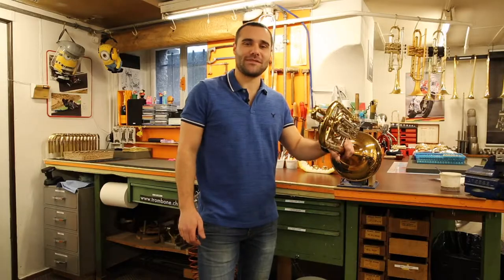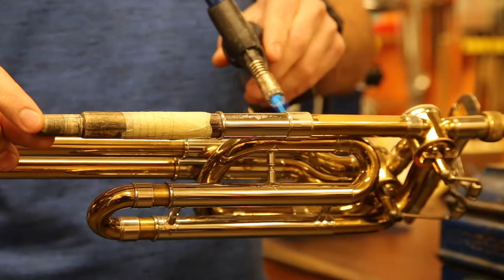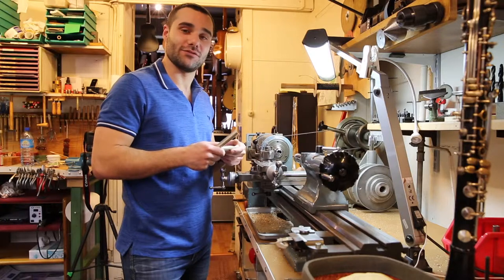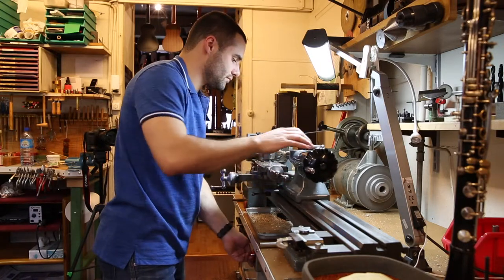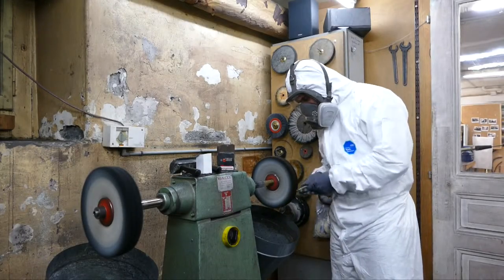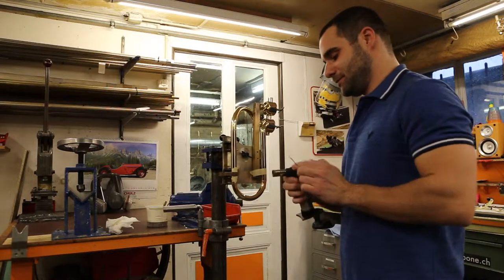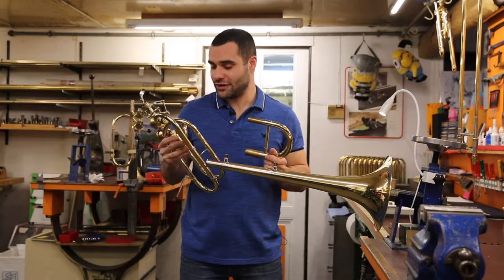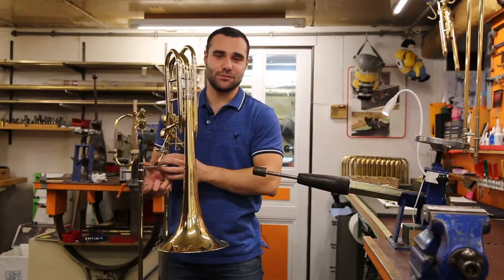Servette-Music TV: Claudio Maragno presents the transformation of a bass trombone (English)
Servette-Music TV: Claudio Maragno presents the transformation of a bass trombone. All principal steps are illustrated, from désassemblé to final and complete assembly, and through the most difficult steps of the transformation.